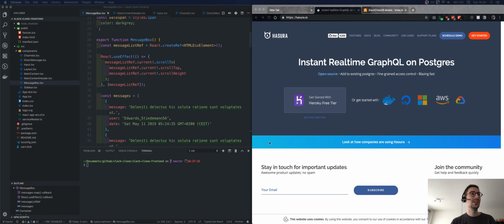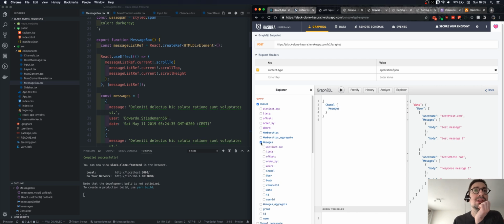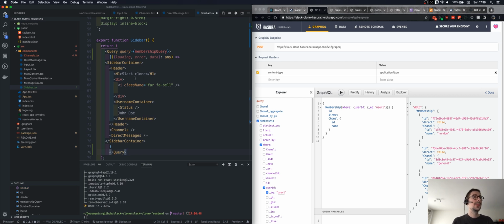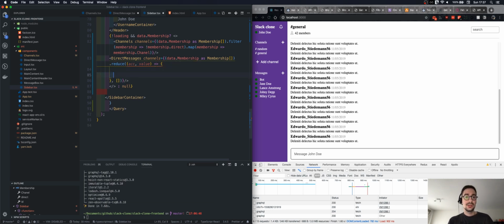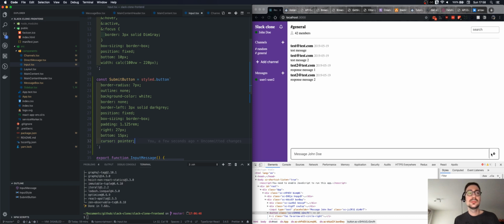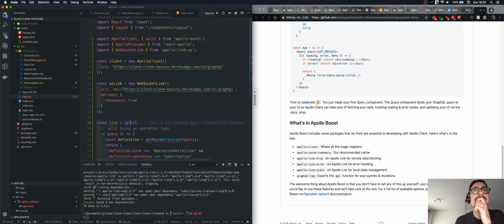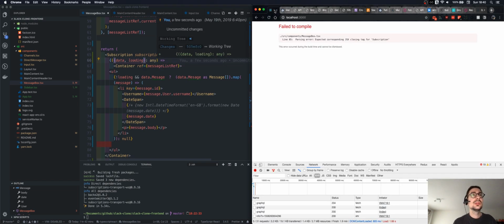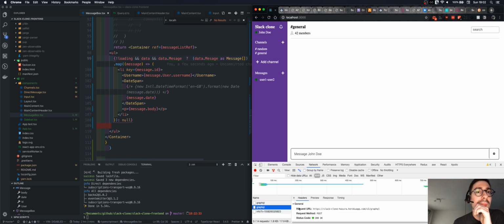Build a real time chat using React, Typescript, Apollo - Part 2 - Add Hasura and Apollo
Slack Clone project is a series of livestreams in which I try to build a real-time chat using React, Typescript, Styled Components, Apollo Graphql, Hasura, Auth0, Algolia and Netlify. The goal of the project is to mix up all these SaaS solutions, tools and technologies into a chat application.

In this episode I work on setting up Hasura and Apollo Client for React. I manage to add queries and mutation to add message, but I fails miserably on adding a subscription. More to come in the next episodes.